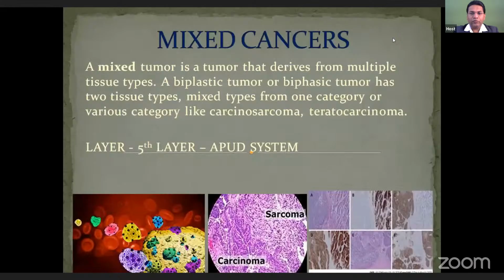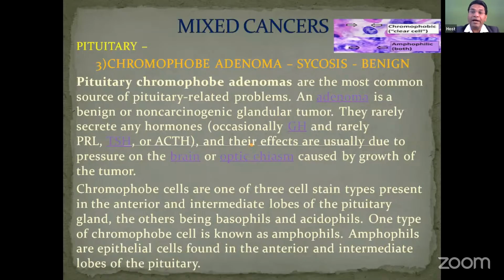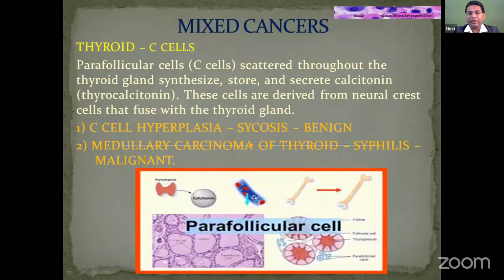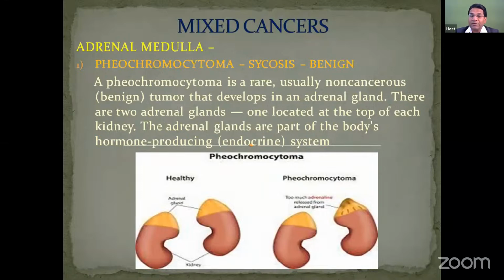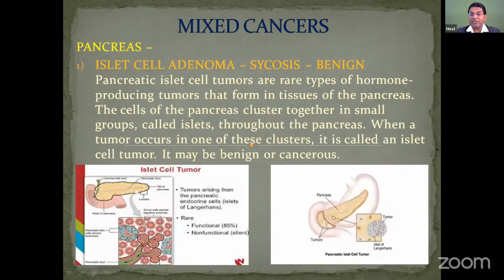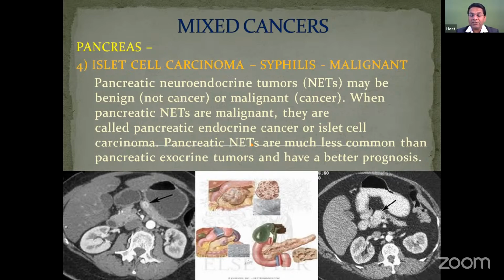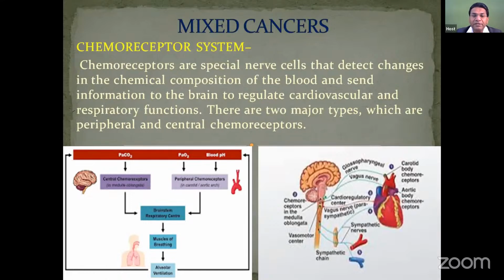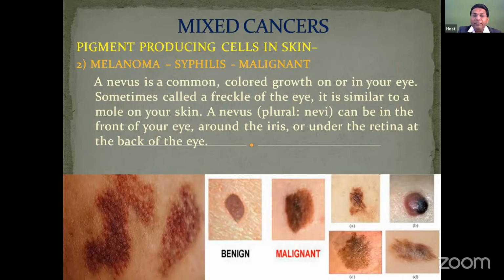MIXED CANCERS OF PITUITARY PARATHYROID THYROID C - CELL PANCREAS ADRENAL MEDULLA Dr Sahadeo Wankhade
Dr. SAHADEO WANKHADE

- Hahnemannian Homoeopath
- Predictive Homoeopathy Follower
- DIRECTOR OF SADGURU HOMOEO HOSPITAL
DHMS, CCH (Shri janata Homeopathic Medical
College) Akola
- First Merit in Maharashtra Council
of Homeopathy
- ECPD Approved Course (The European
Center for Peace and Development of the
University for Peace Established by United Nations
in corporation with ICHM and Predictive
Homeopathy, Mumbai, India)
- CCPH(Certificate course in Predictive
Homeopathy)
- SCPH (Specialized course in Predictive
Homeopathy)
- SCPH PLUS

The top most homoeopathic physician in akola vidharbh maharashtra best results producing homoeopathic doctor teacher speaker and councellar
About Dr Sahadeo Wankhade
He is India's one of the leading greatest and finest homoeopathic practitioner who has leading experience of more than one lakhs treated cured and satisfied patients of multiple complicated  irreversible pathologies and life threatening diseases both acute and chronic cases.
He is 1st merit student in MCH and Graduate from United nations ECPD approved courses CCPH, SCPH,  and SCPH PLUS
He is successfully running SADGURU HOMOEO HOSPITAL with a out door patients and indoor patients facilities since 25 yrs with a result oriented patients

How to contact dr Sahadeo Wankhade
Send us a mail for online consultation

Just Dial :-
Practo :-